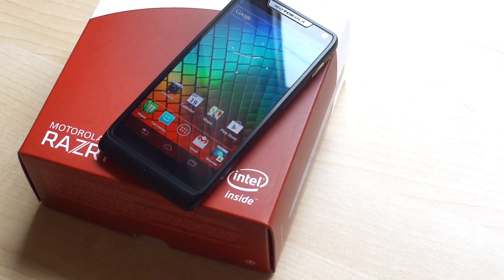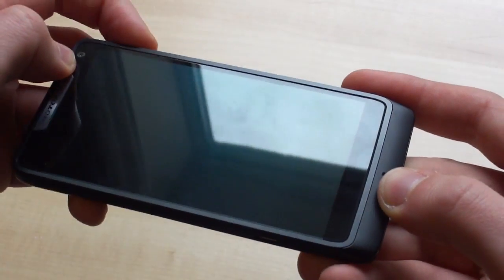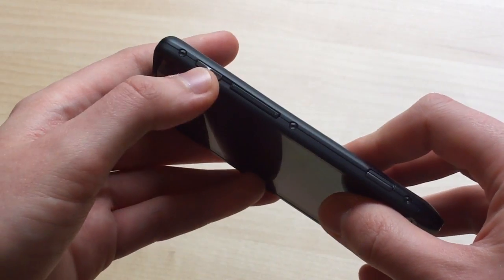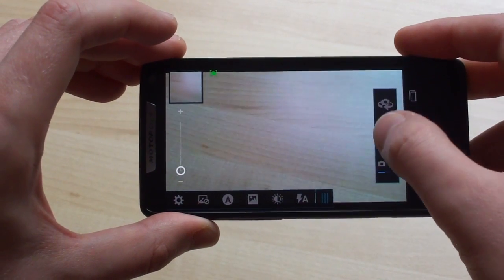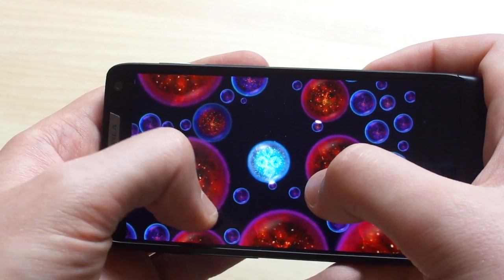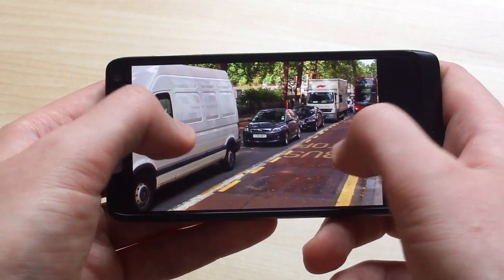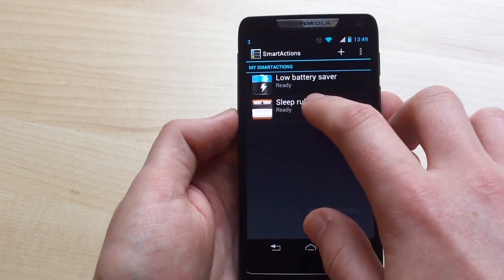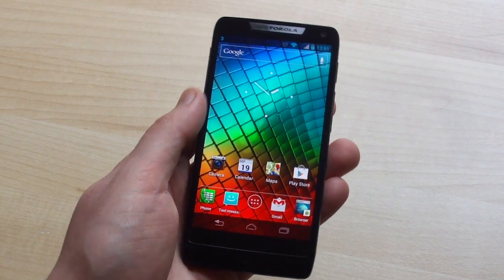Motorola RAZR i video review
We examine Motorola's new Intel-powered smartphone.